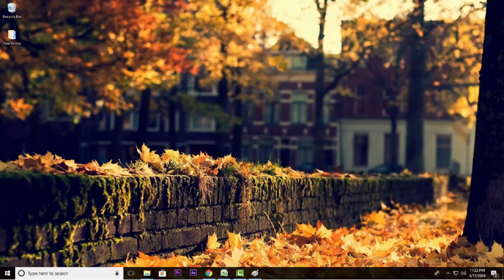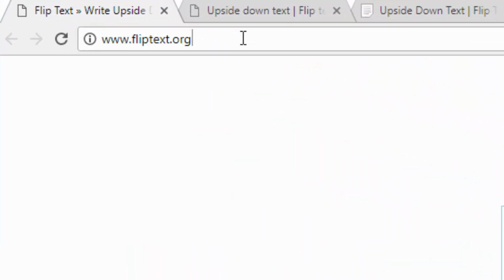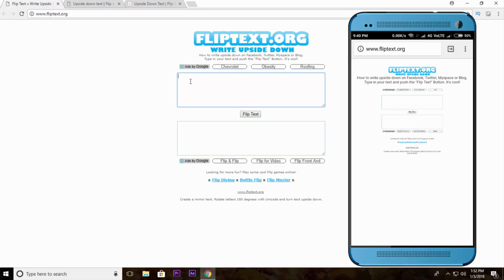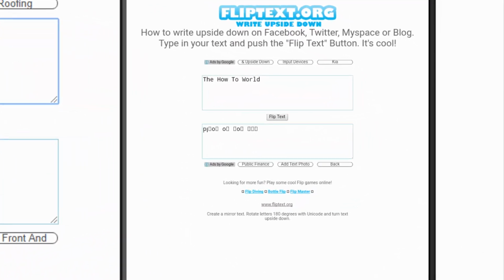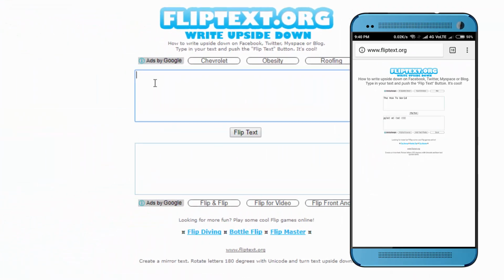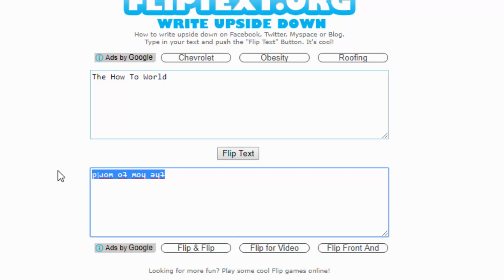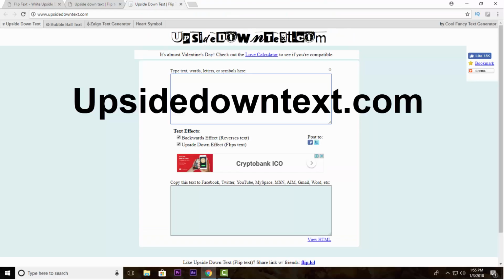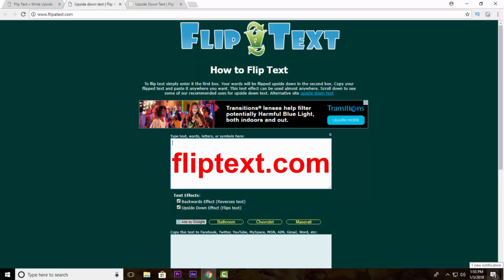How to type Upside Down text in whatsapp on android mobile phone/computer PC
This video tutorial will show you how to convert your text upside down.